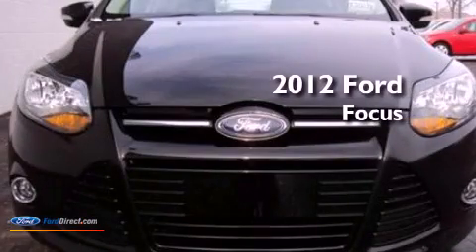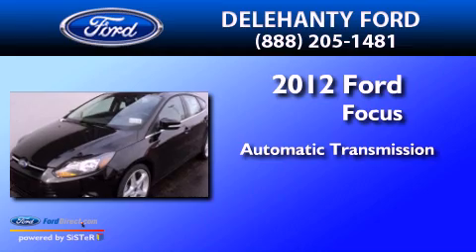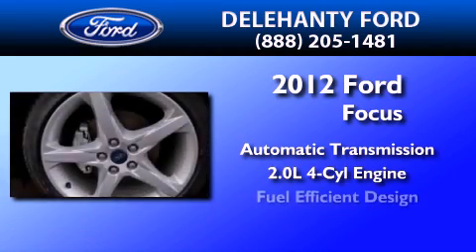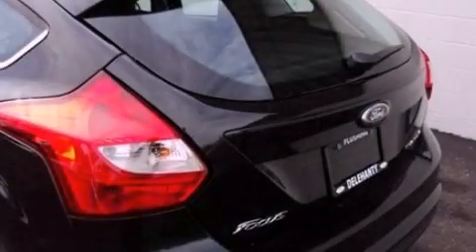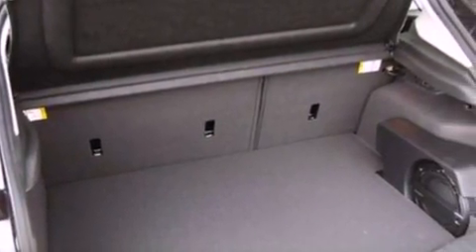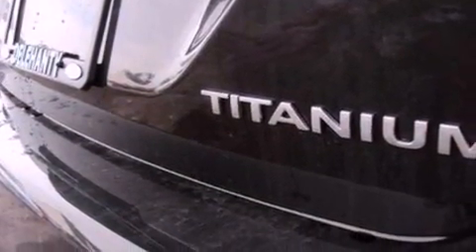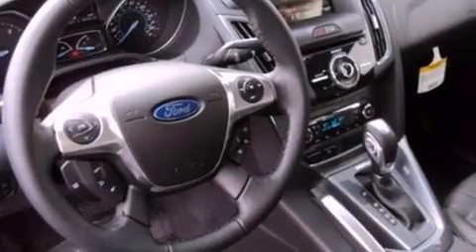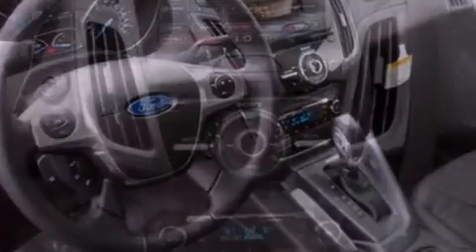2012 Ford Focus Flushing MI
We have been honored to serve the Flushing MI area , we promise that your experience at our dealership will exceed your expectations !

 Year : 2012
 Make : Ford
 Model : Focus
 Engine : 2.0L I4 16V GDI DOHC FLEXIBLE FUEL
 Trans . : 6-SPEED AUTOMATIC WITH AUTO-SHIFT

 Stock : F20278